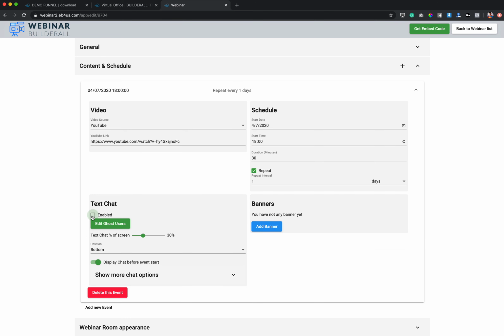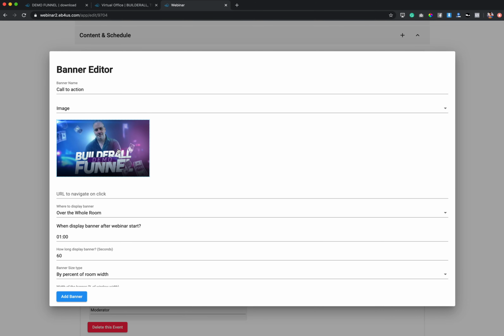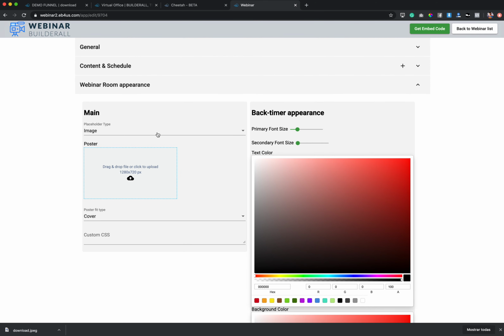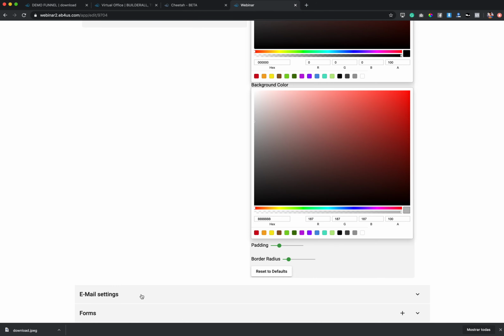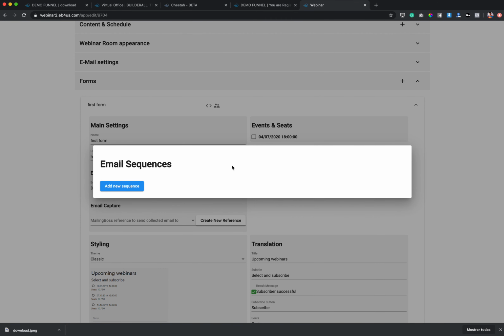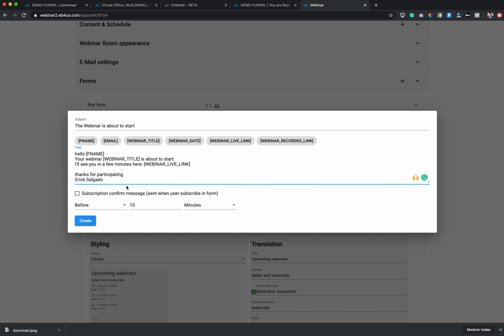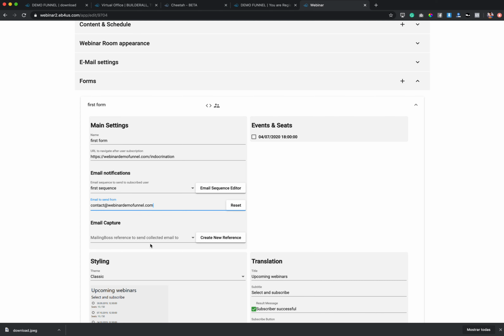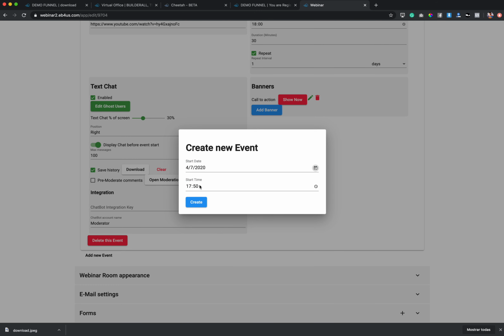12 Webinar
Webinar Demo Funnel Training - Learn How to Create a Powerful webinar funnel with more than 10 tools in Builderall.